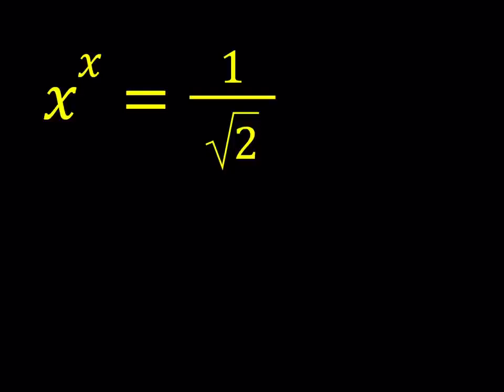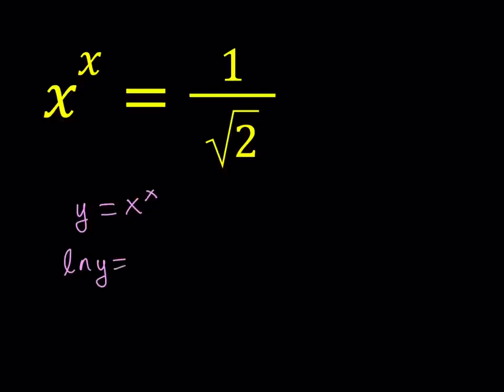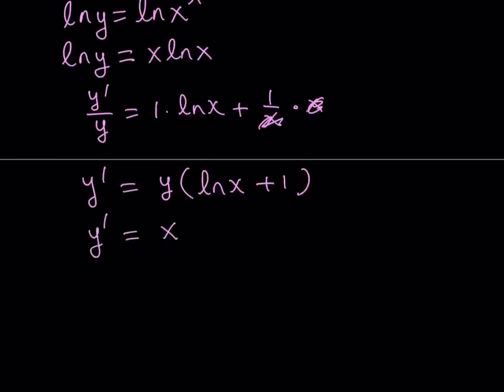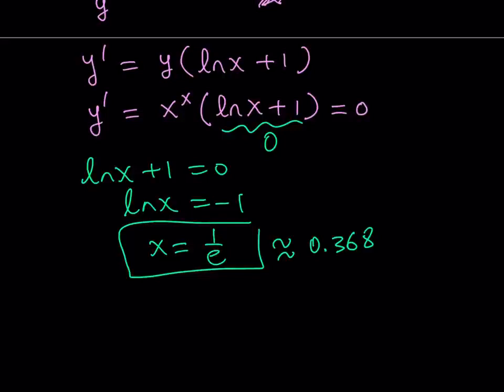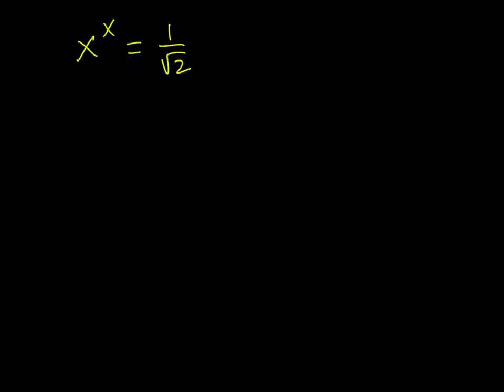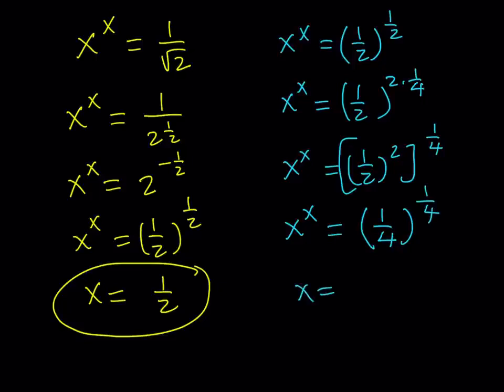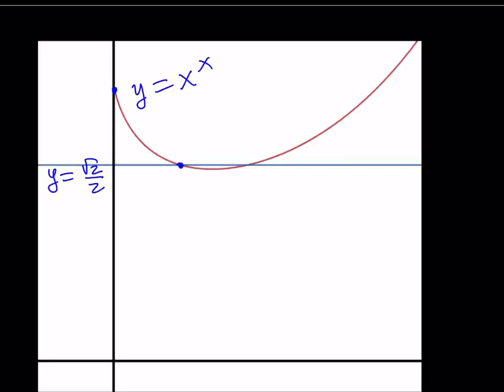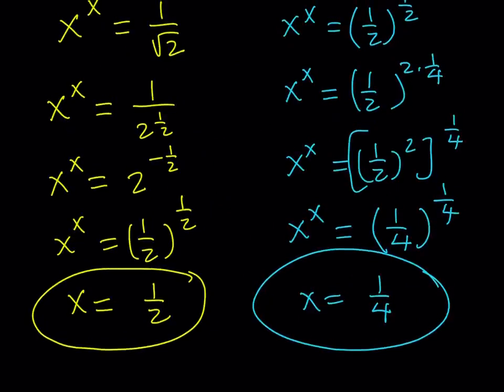I Solved An Exponential Equation from Sweden